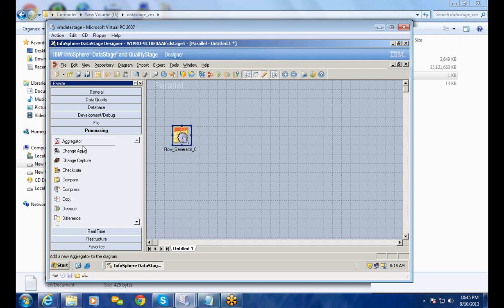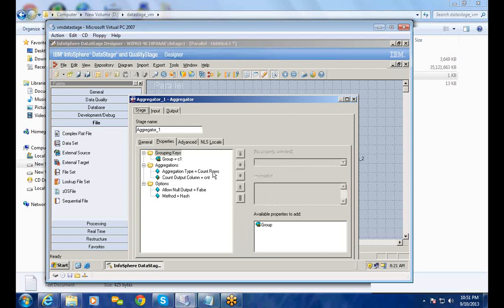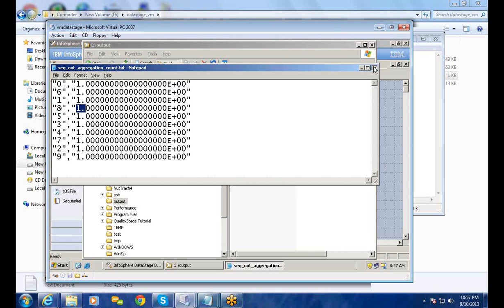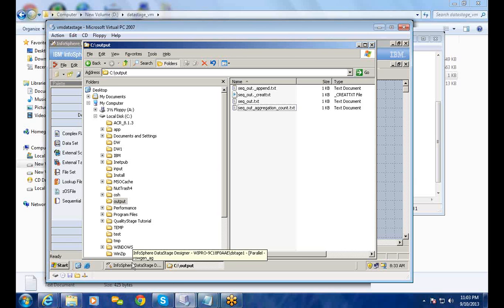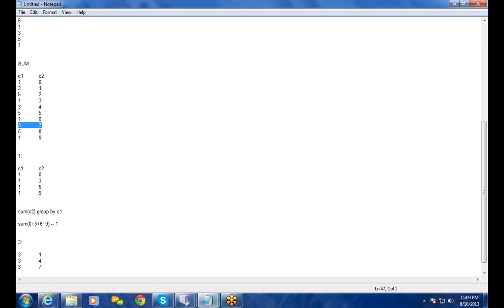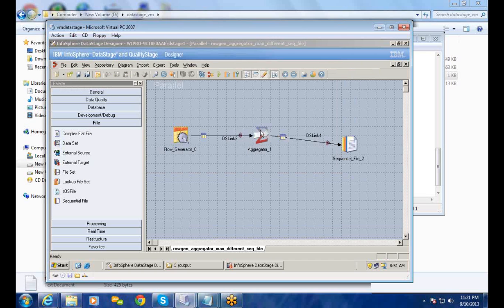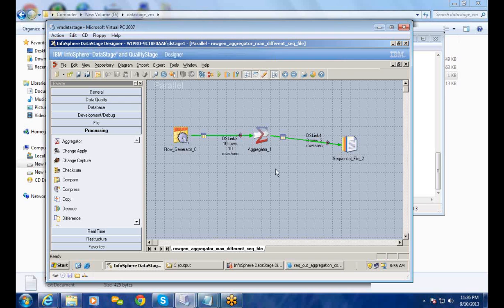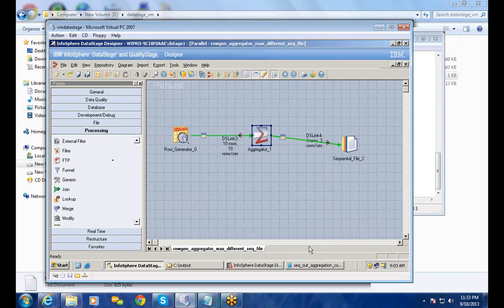Datastage Online Training|Informatica MDM/IDQ Online Training